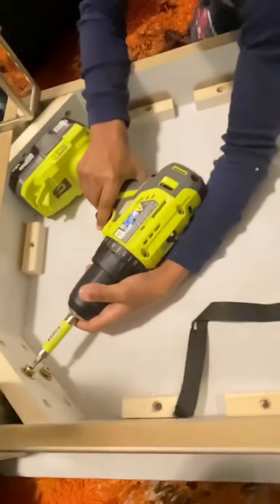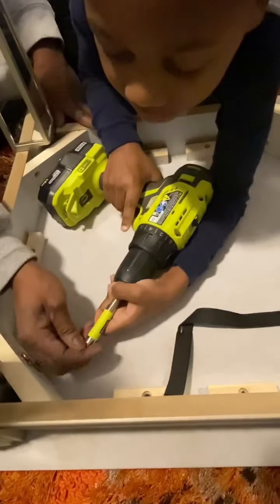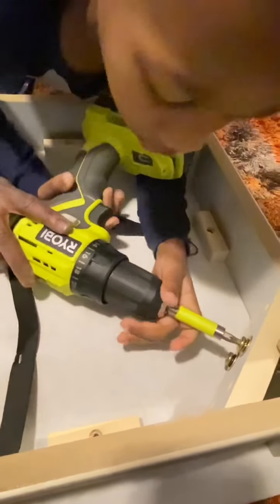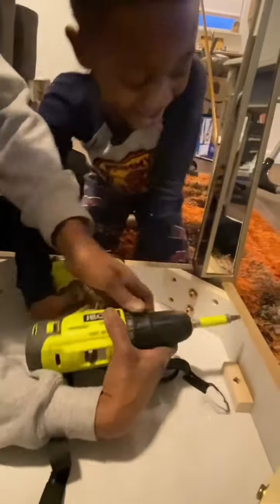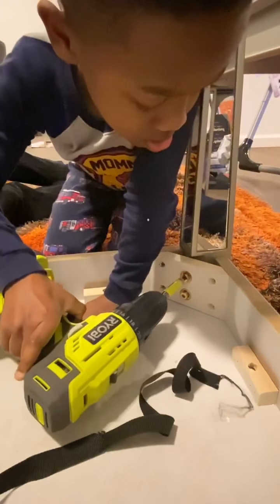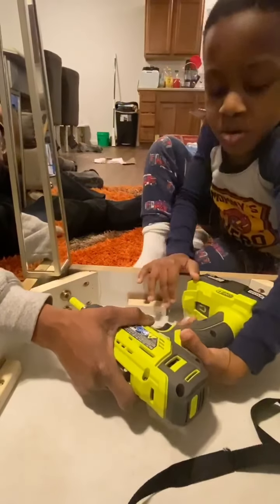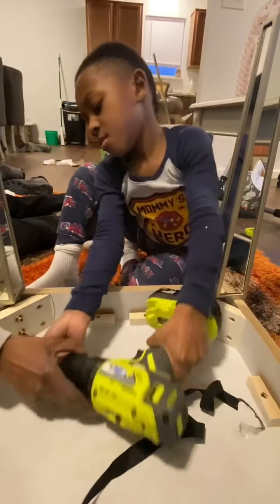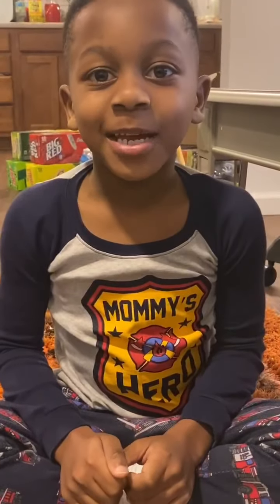How to use a drill vlog‼️| Parent supervision required.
Hey Best Buddies watch me help put together the living room furniture. I got to use a power drill, with an adults guidance of course.